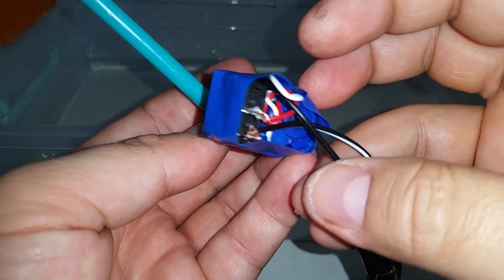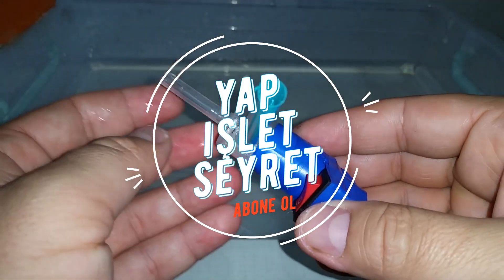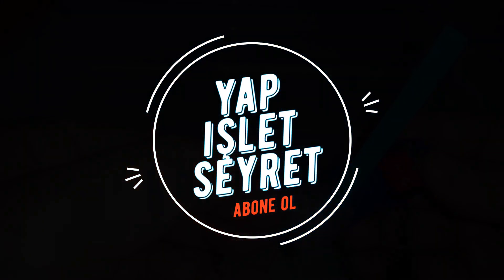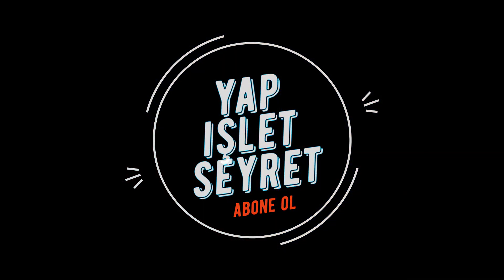Minik Su Pompası Yap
Evde kendin dc motor ile su pompası yap.
İyi seyirler

KANALIMDA SİZE GÖRE BİR ÇOK VİDEO VAR. BİR GÖZATIN

Facebook sayfamızda da sizi bekliyoruz.

YAP İŞLET SEYRET